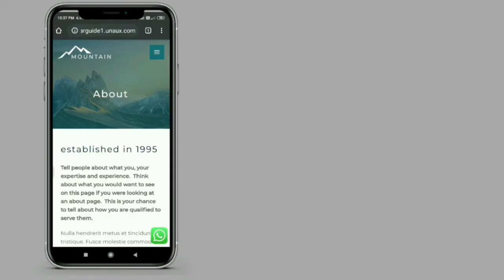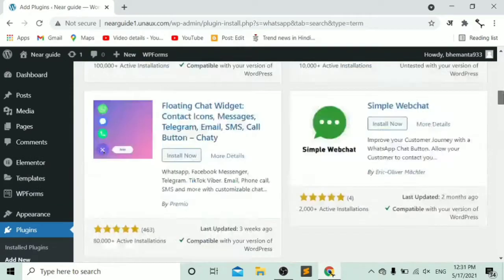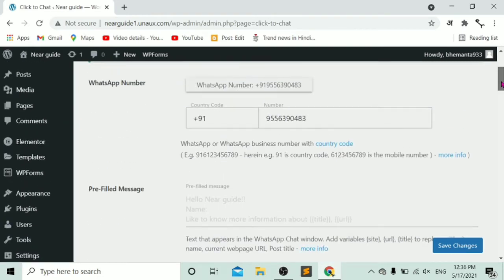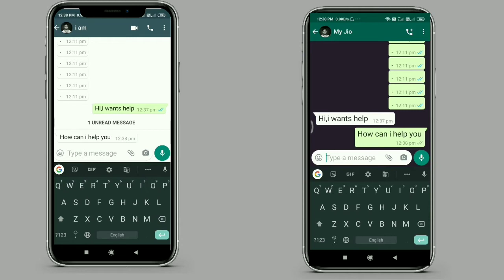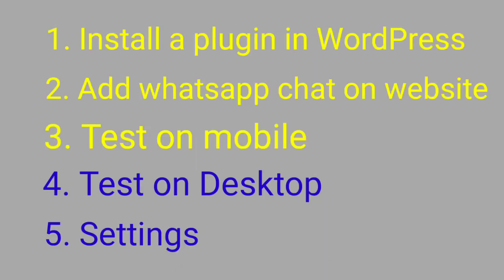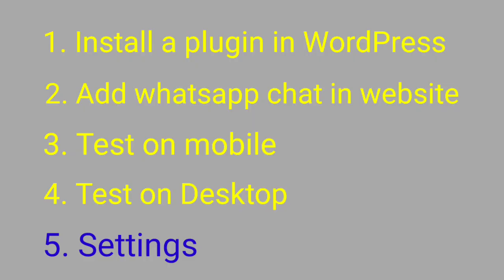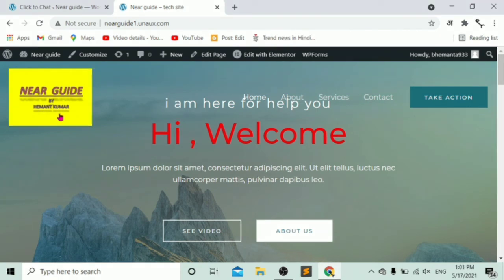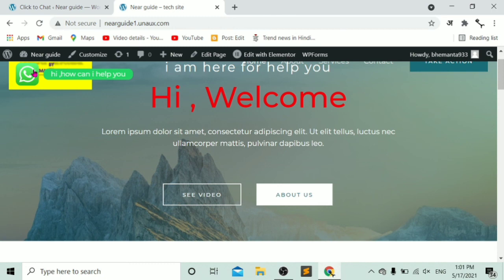How to add whatsapp chat on website by wordpress 2021 || nearguide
how to add whatsapp chat on website- ( hindi )

how use VLOOKUP ---

how use hyperlink in excel --

how use sum series function---

how to add whatsapp chat on website.
how to add whatsapp chat on website by wordpress.
how to add whatsapp chat on wordpress.
nearguide youtube video.
website me whatsapp chat kese use kare.
website me whatsapp icon kese add kare.
how to chat on whatsapp on website.
how add chat on wordpress.
how to use whatsapp chat on website by wordpress.
how to use whatsapp chat on wordpress.